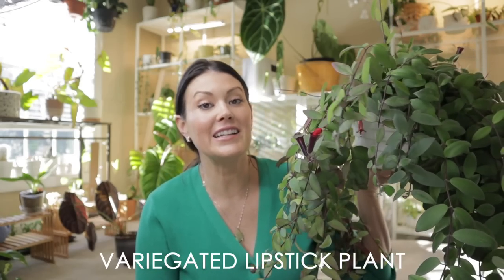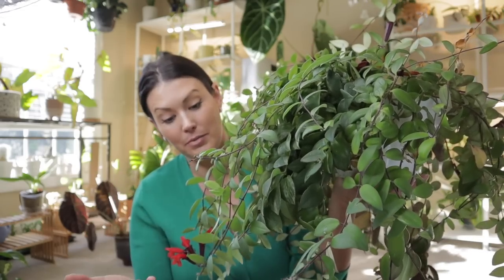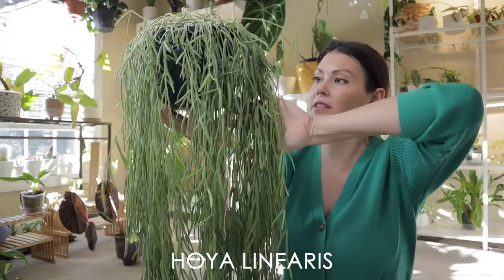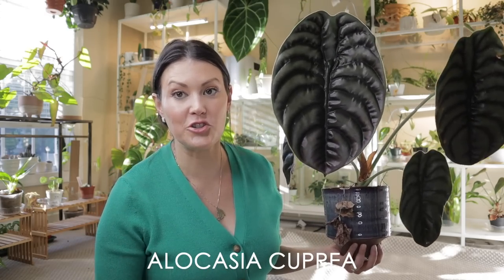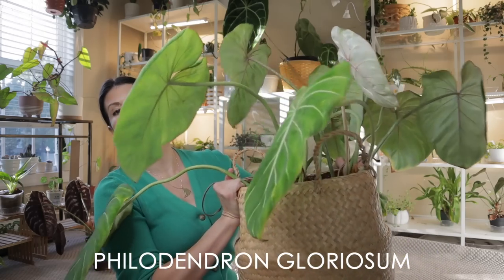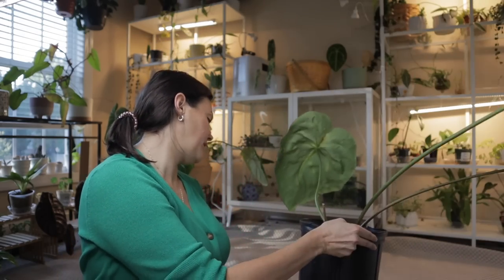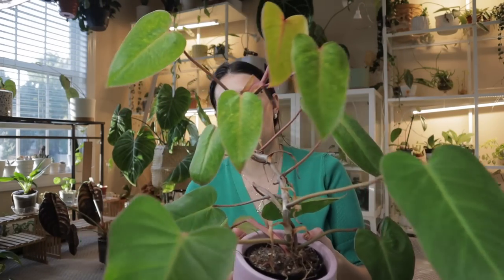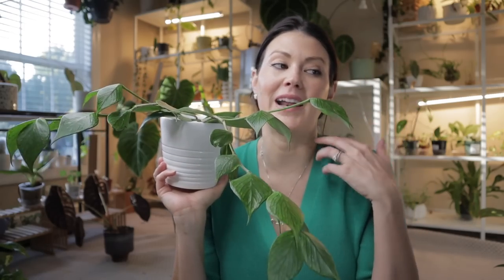10 Rare Plants WORTH Every Penny - Uncommon Houseplants That You Will Love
In this episode I share 10 rare indoor houseplants that are worth the money. Let me know which ones you've added to your collection that you love as well!

RECOMMENDED PRODUCTS

3 Inch 20 Count White Terracotta Pots -